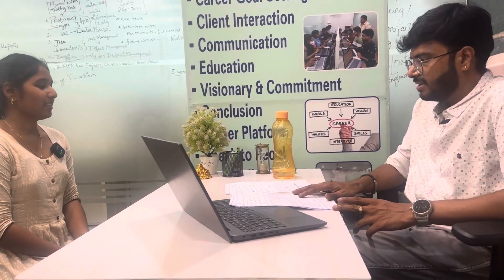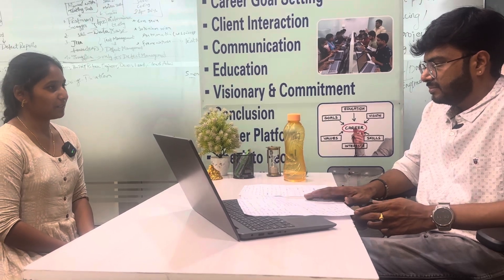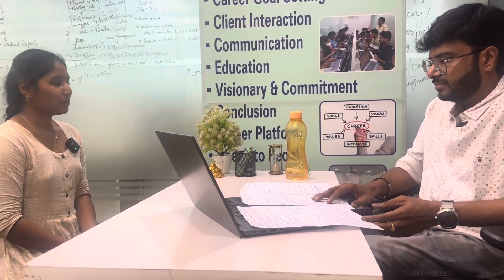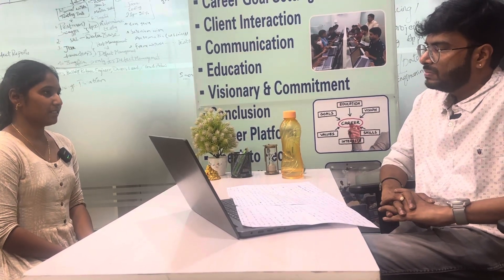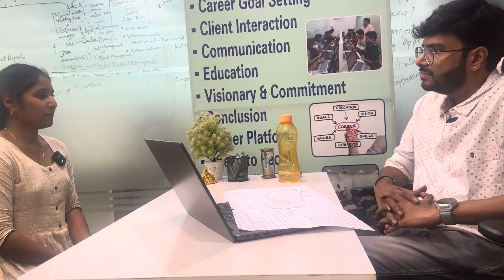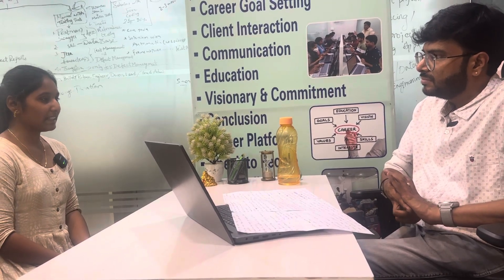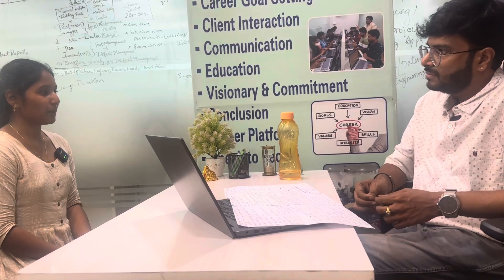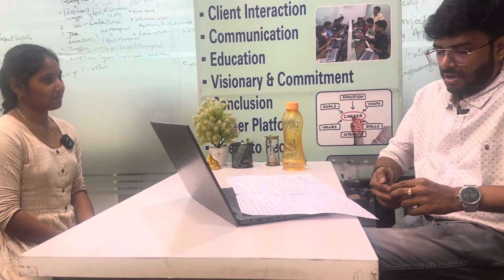Feedback About IT workshop | Fresher 2024 | Techqflow Software | Hyderabad | Interview video 513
Are you a fresher looking for tips and tricks to ace your software  jobs interviews? Look no further! In this video from Techqflow Software Solutions, we share the real-life interview experiences of Prathiba College students who specialize in software jobs in (Developer , BA , Database Engineer , Tester etc ) and who will provide you with valuable insights and strategies to help you succeed in your next interview. Watch as these students demonstrate their software jobs skills and share their advice on how to prepare, what to expect, and how to answer common interview questions related to software testing. From BA to Development, Development to Testing,  test planning to defect tracking, Testing to Production you'll learn everything you need to know to impress your interviewer and land your dream job in software jobs. At Techqflow Software Solutions, we believe in empowering the next generation of tech talent with the skills and knowledge they need to succeed in software jobs(BA, Developer , Tester , Azure devops , Database engineer etc) .Subscribe to our channel for more valuable content on software testing, job search, and career development.